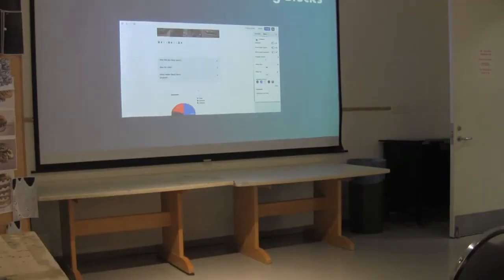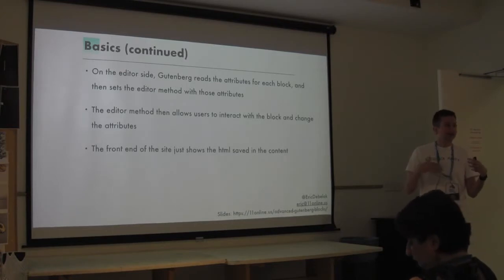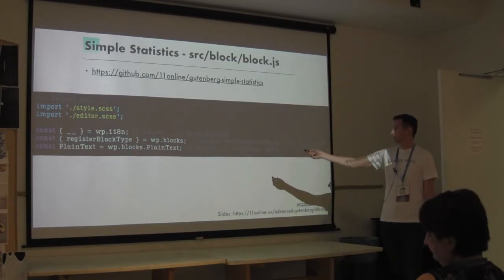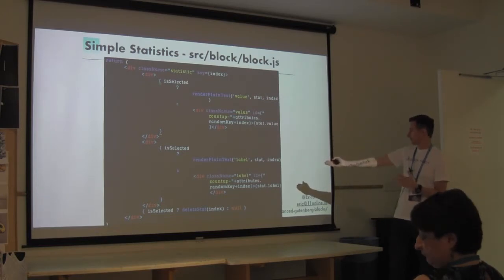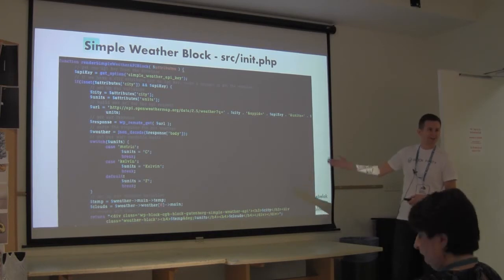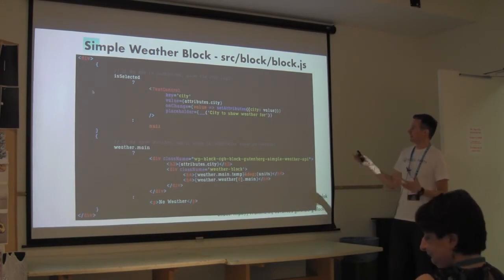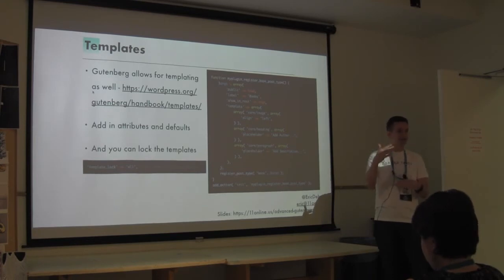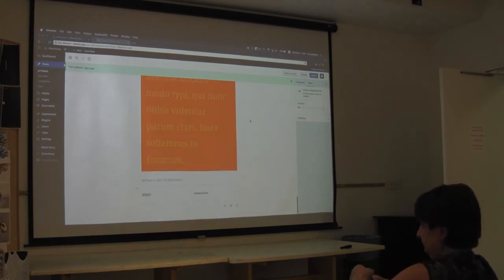Eric Debelak: Creating Advanced Gutenberg Blocks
Gutenberg is so new and comes with many built-in blocks, but how do you create interactive, dynamic and advanced Gutenberg blocks? We’ll cover topics like API calls to 3rd party services, server side rendering, advanced settings, using custom React components and other topics to help attendees start making advanced Gutenberg blocks.